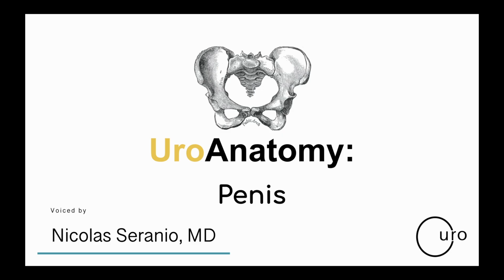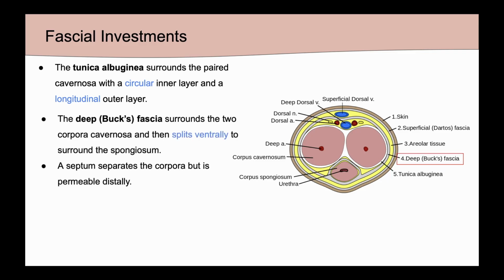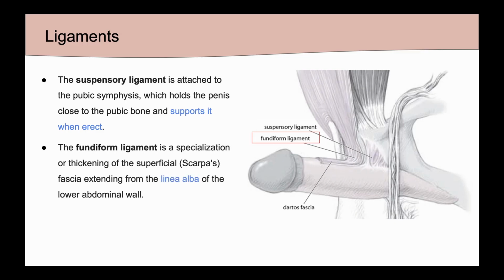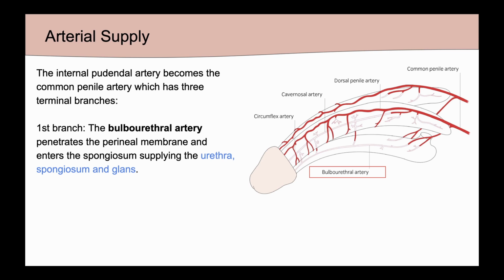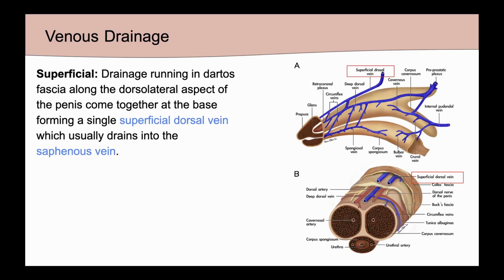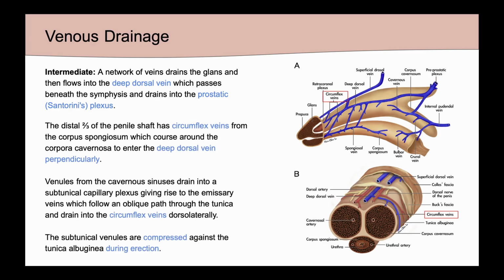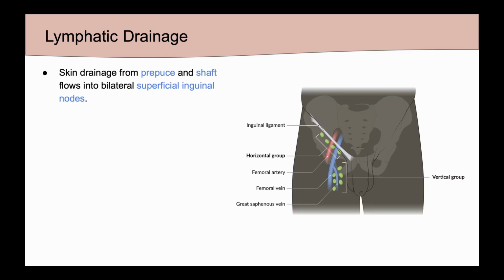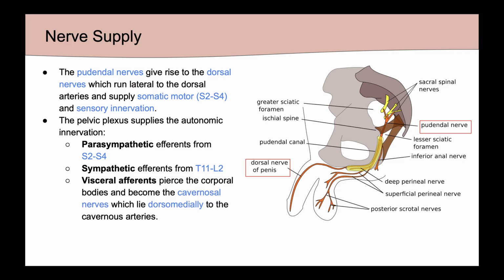WARWIKI: Anatomy of the Penis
Brief overview of male penile anatomy